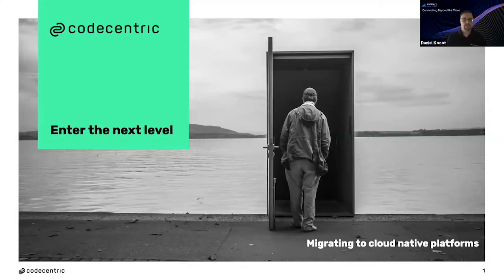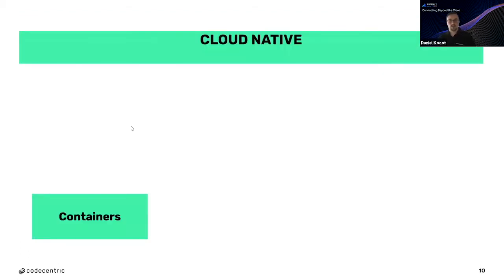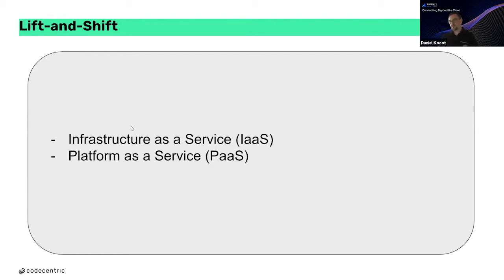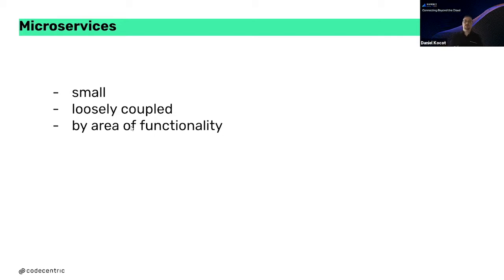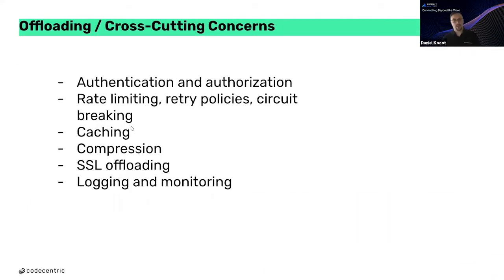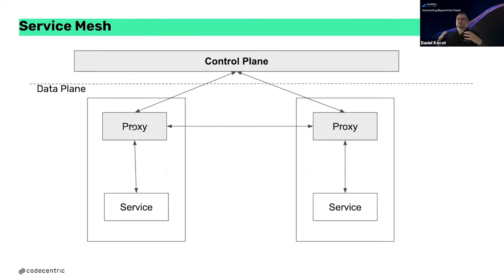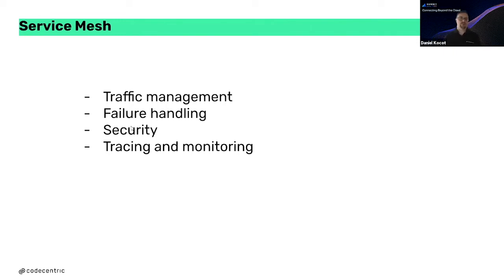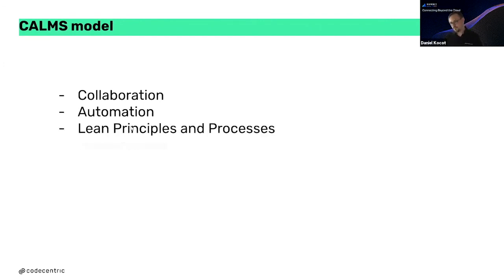Enter the Next Level: Migrating to Cloud Native Platform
Organizations are moving from centralized data centers to distributed cloud native platforms. Due to the complexity of such a migration, an organization would be running a hybrid multi-platform environment which spans from the old to the new world. It starts at the edge of a system, using functionality provided by an API gateway or platform. In this session, Daniel Kocot will discuss:

- Strategies for application modernization
- Best practices for happy path migration
- How an API platform can become part of the migration process